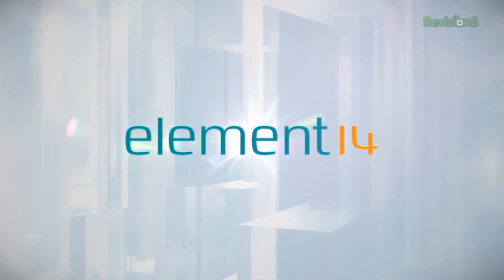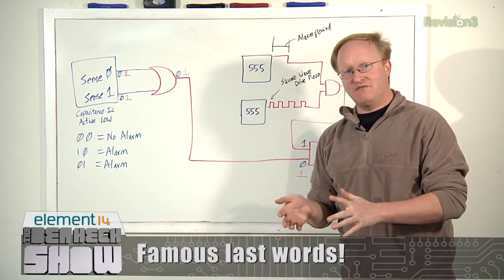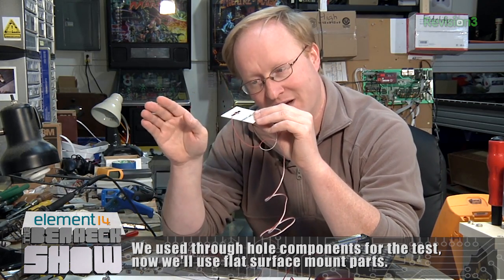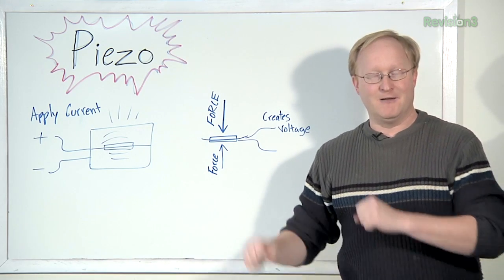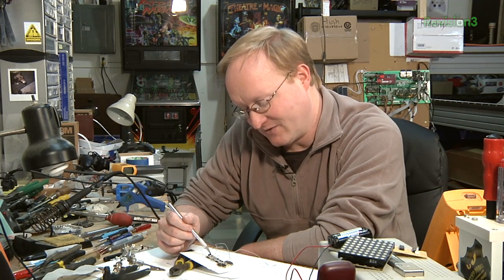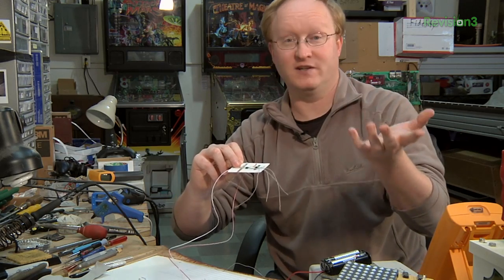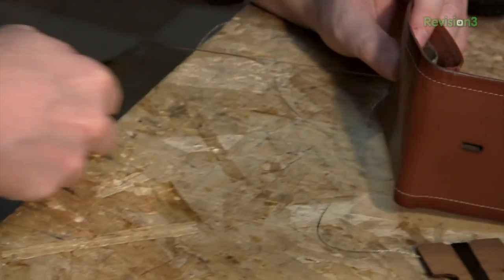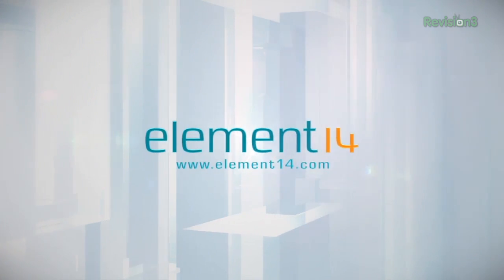Anti-Pickpocket Wallet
Ben fulfills a young viewer's birthday wish and builds an anti-pickpocket wallet. Ben starts off with using discreet logic to create a small anti-theft device that fits into a wallet. If a capitative switch that identifies the owner isn't triggered, an alarm is set off. After unexpected results, Ben moves onto a solution using a microcontroller and makes wallet thieves regret their lives of crime!